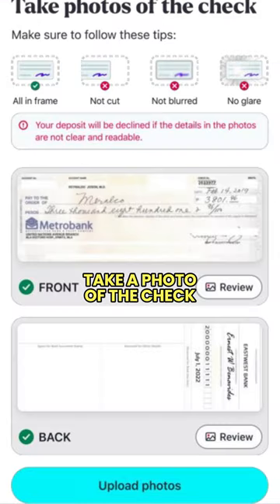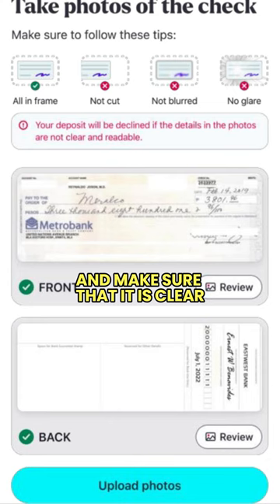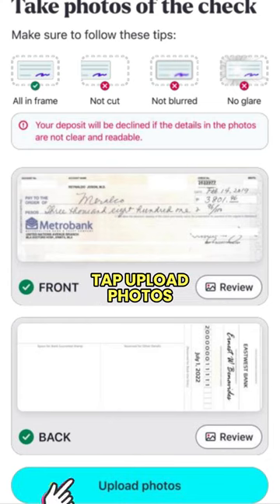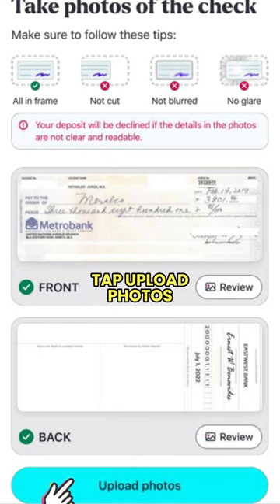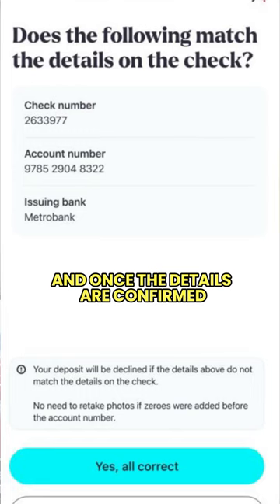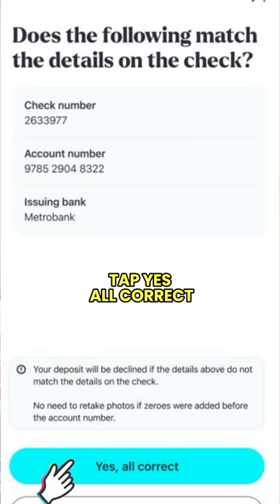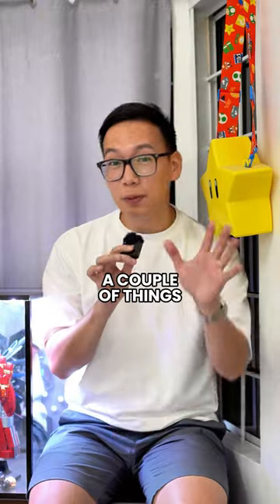GoTyme Mobile Check Deposit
Do you know that you can now deposit your checks online through the GoTyme Bank app?

No more commuting to the bank, waiting in long lines, and stressful over the counter transactions.

You can simply upload your check at the comfort of your home or office.

This saves you a lot of time which you can use for productive activities.

Let your money work for you instead of you working for money.